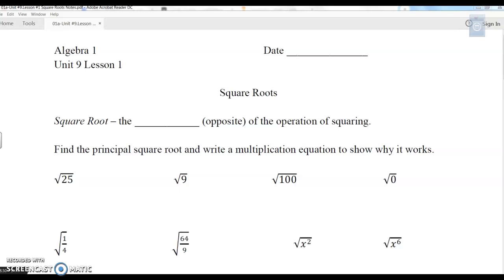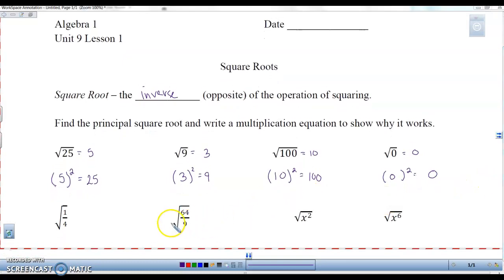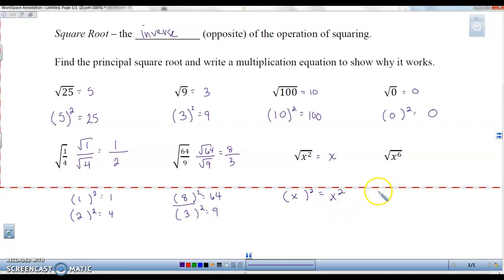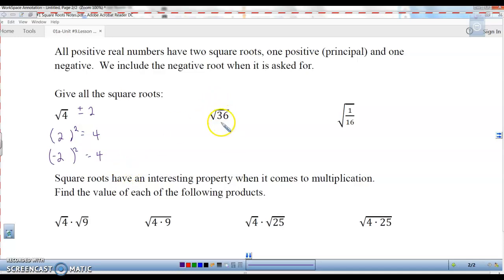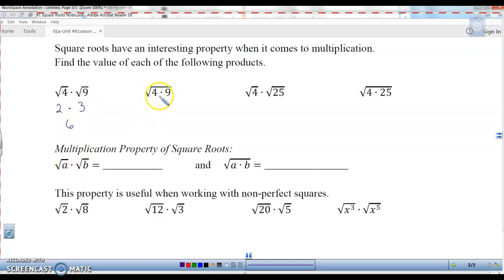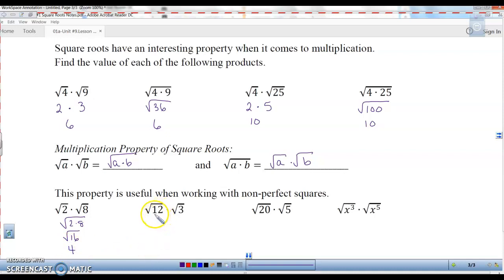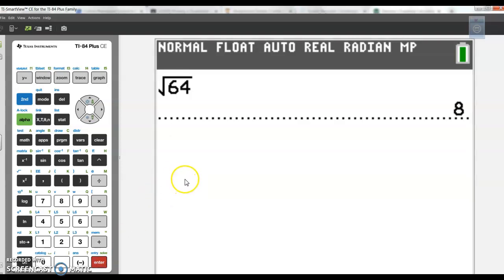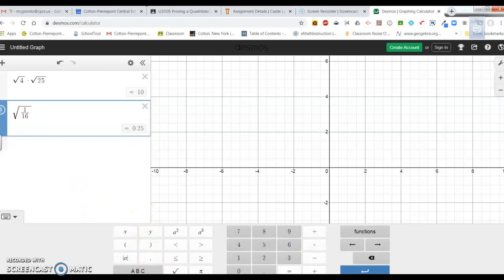A1 U9L1a Square Roots